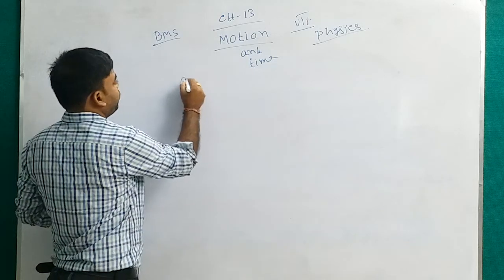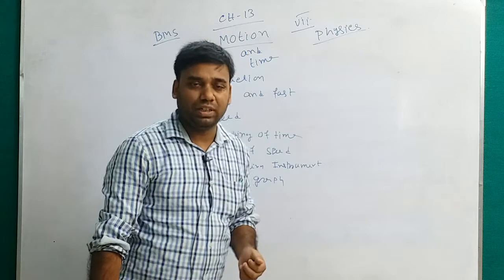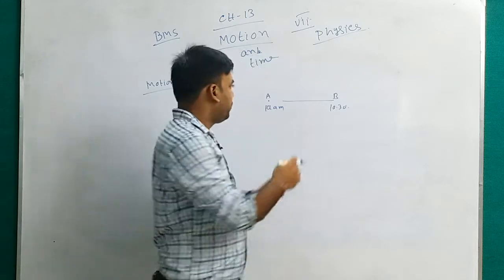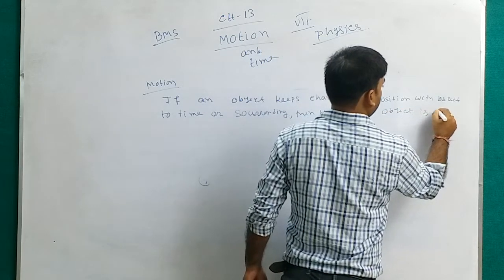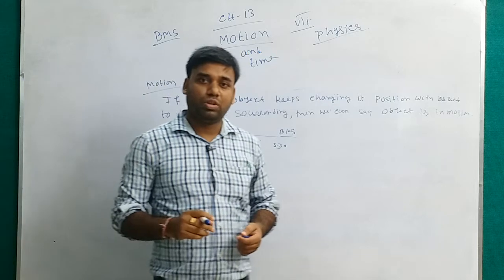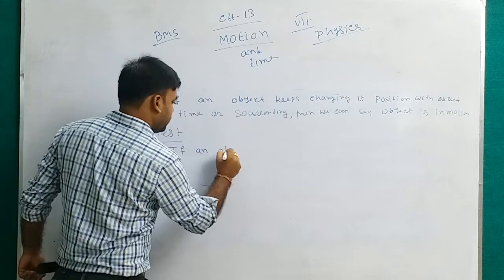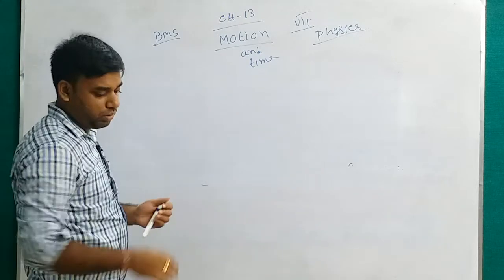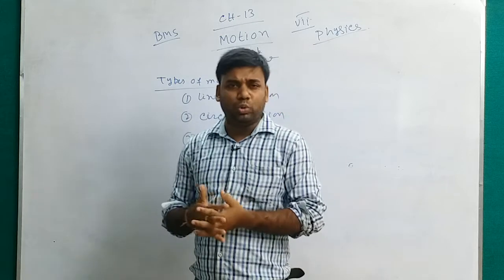CLASS VII PHYSICS TOPIC : MOTION